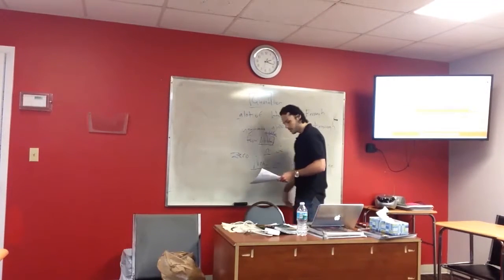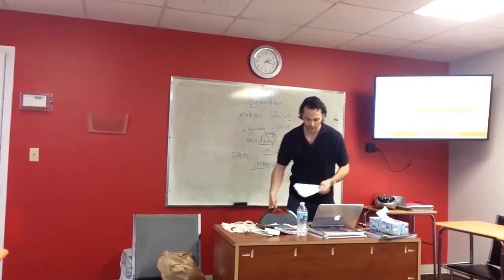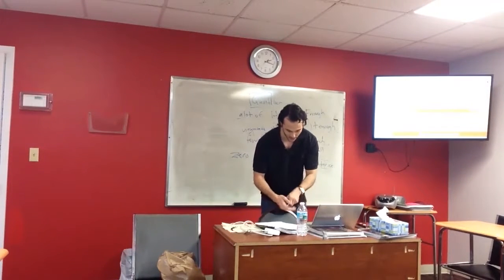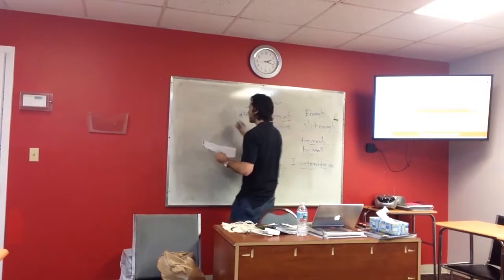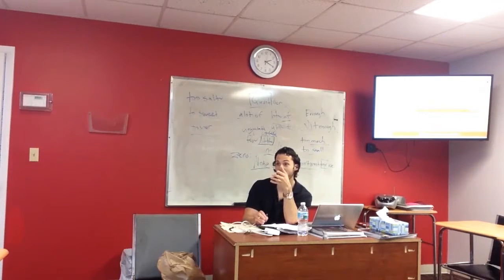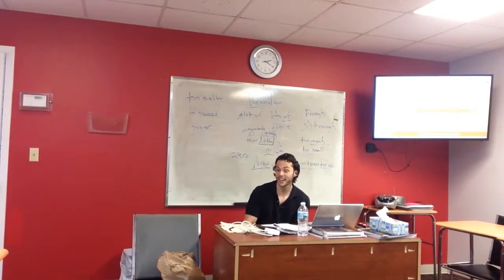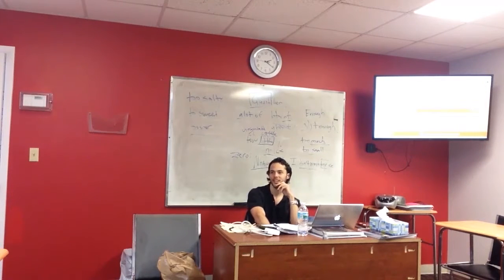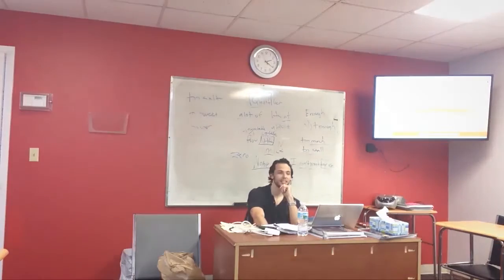OTP English Lesson - Richard - Activate Phase - Food Game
In this video, our OTP trainee Richard introduces the topic of quantifiers to his students in Florida. After talking about quantifiers, Richard is playing another game with his students. The students need to come up with 2 fruits each that are a) too sweet, b) too sour and c) too salty.